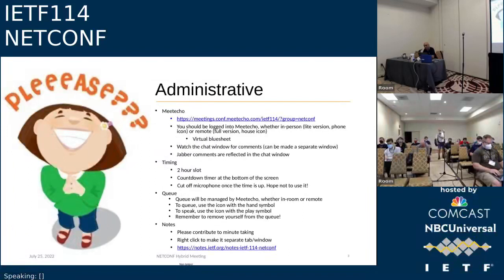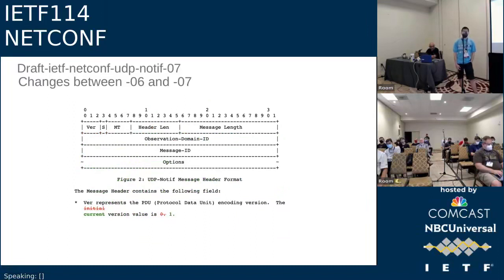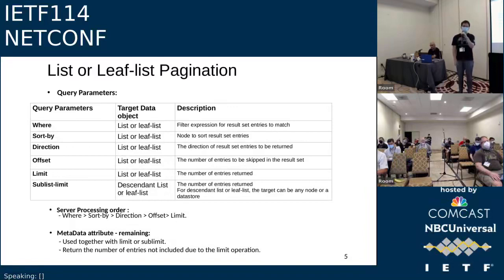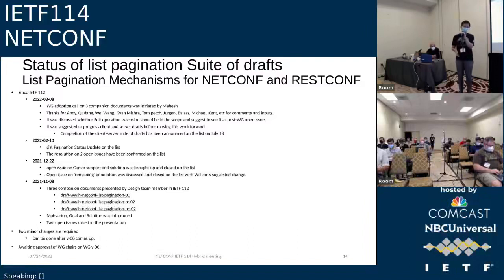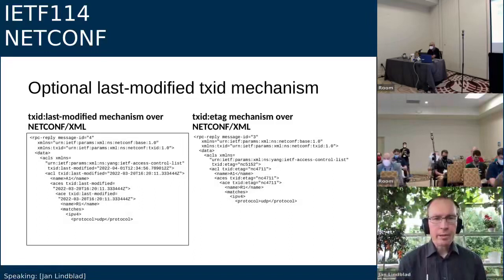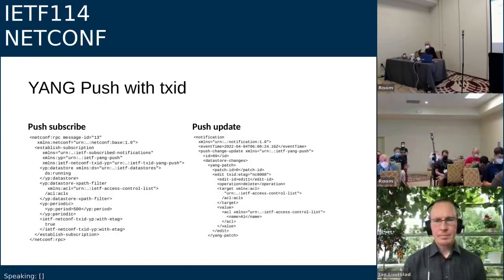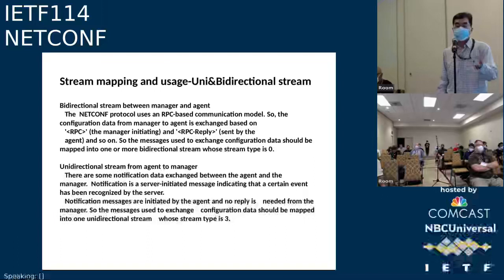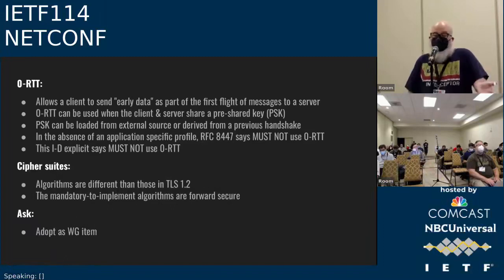NETCONF 20220725 1400